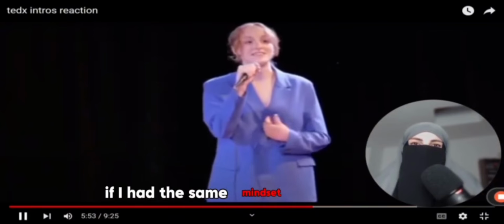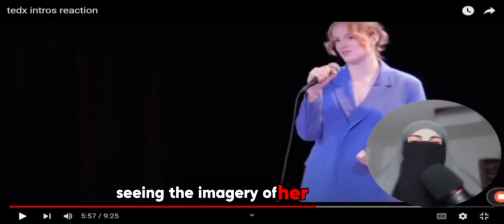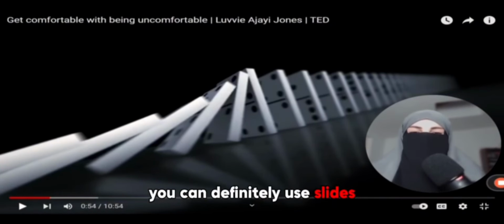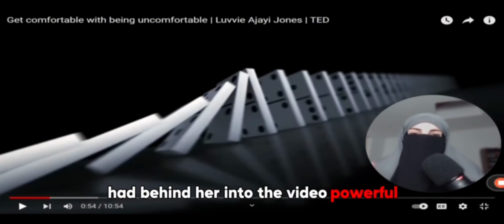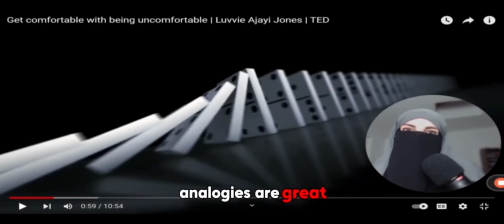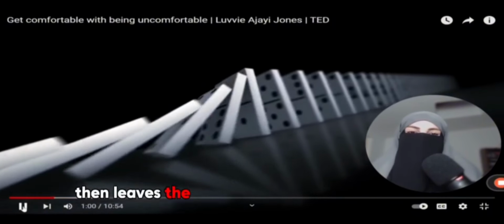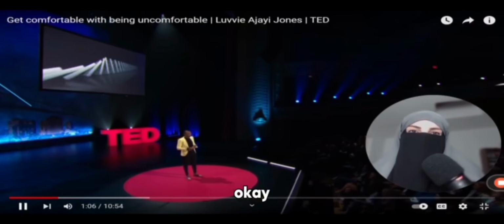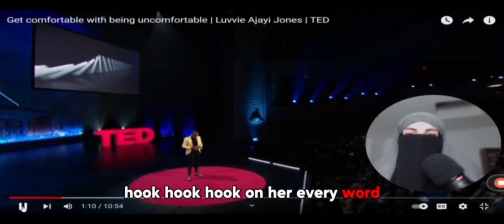How To Captivate Your Audience From Start To Finish